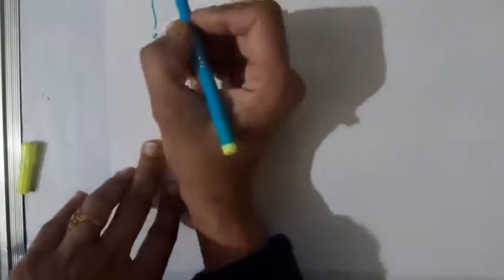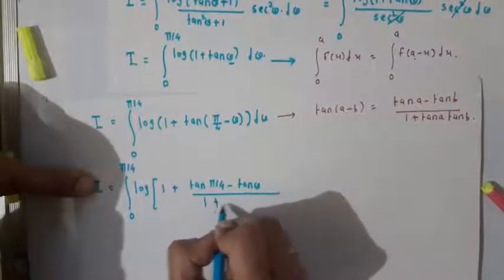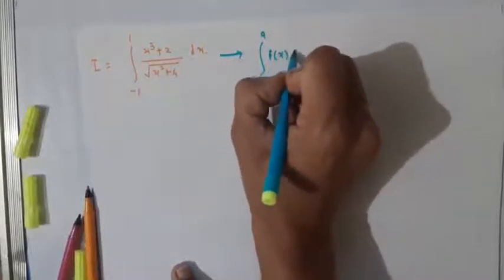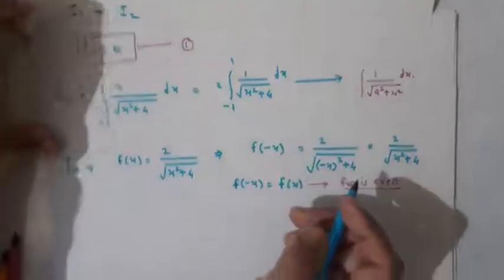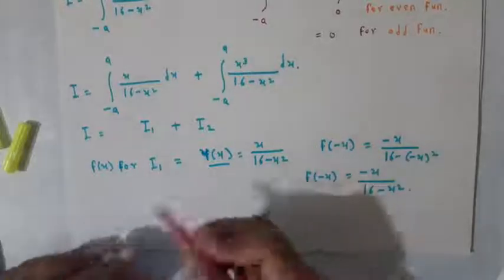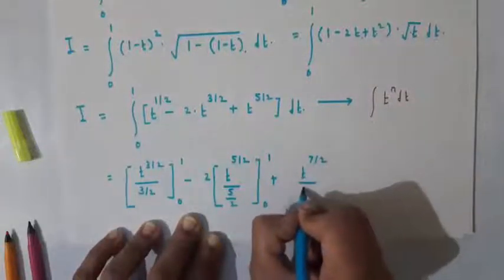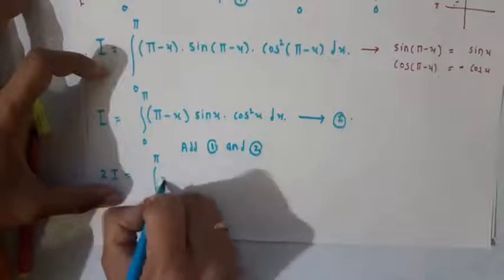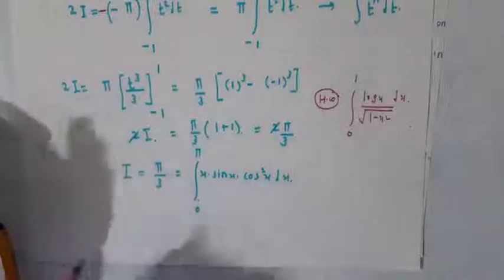12th standard: maths II: 10 Definite Integration: Exercise 4.2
Exercise 4.2 ( Question no III)